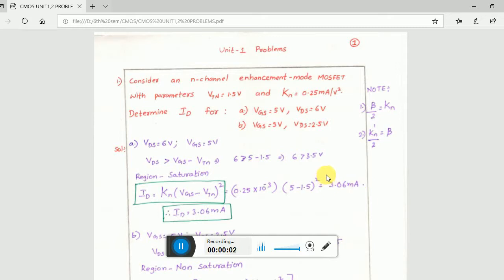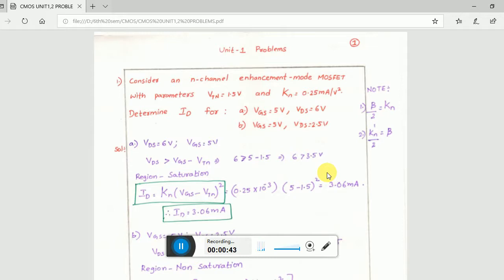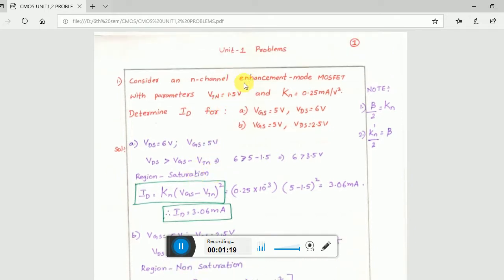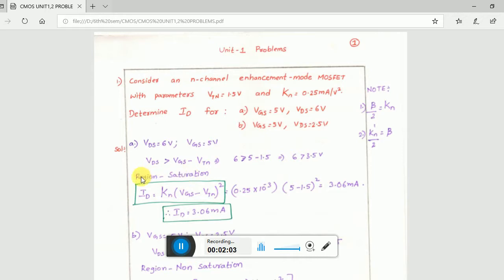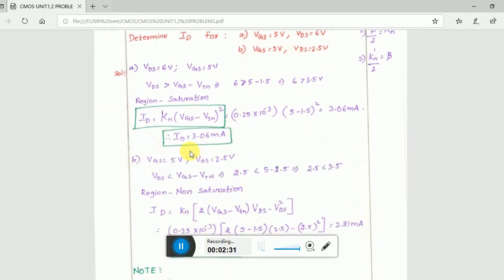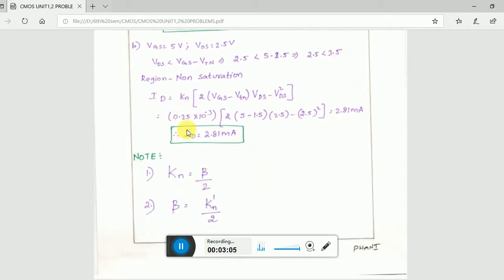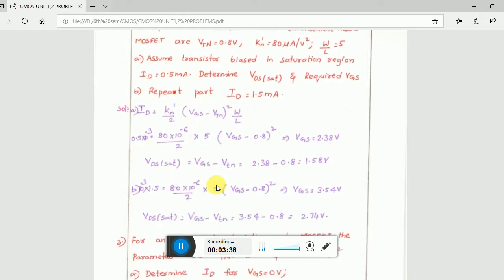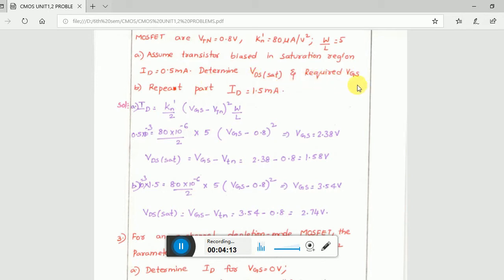UNIT 1 CMOS VLSI PROBLEMS CALCULATING Id , W/L , Vsat FOR BOTH NMOS AND PMOS DEVICES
CMOS.VLSI.JNTU. ECE, BASIC PROBLEMS FOR CALCULATING Id, Vsat OF NMOS AND PMOS DEVICES